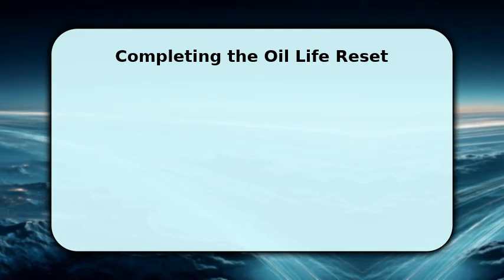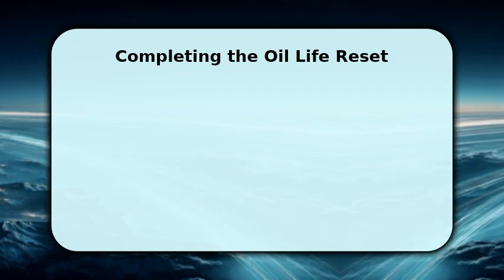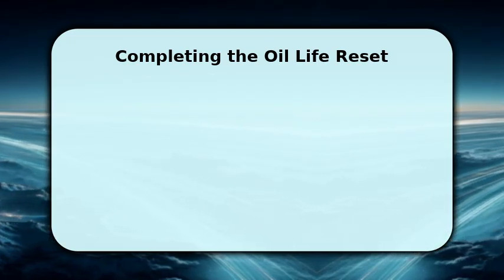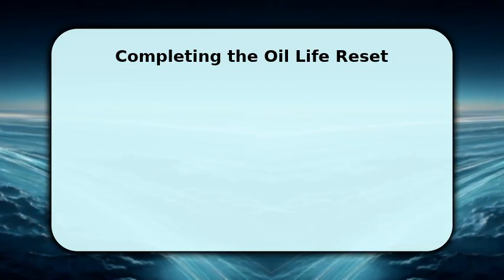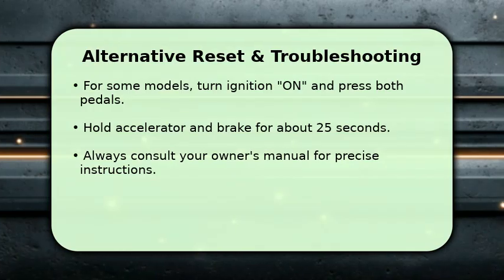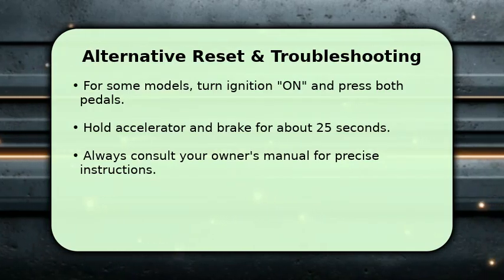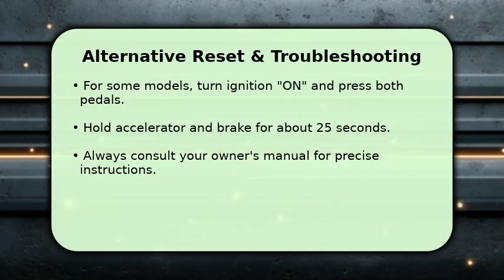How To Reset Ford Taurus Oil Change (UPDATED)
Before starting, make sure you have a good understanding of your car's maintenance schedule and the type of oil recommended by the manufacturer. If you're not comfortable with DIY repairs or if you're unsure about any aspect of the process, it's always best to consult a professional mechanic. With that said, let's get started!

Ford Taurus oil change reset, oil change indicator stuck, false oil change readings, resetting oil change light, Ford Taurus maintenance schedule, DIY car repairs, car maintenance tips, oil change reminders, Ford Taurus troubleshooting